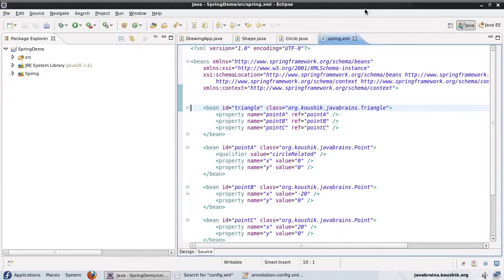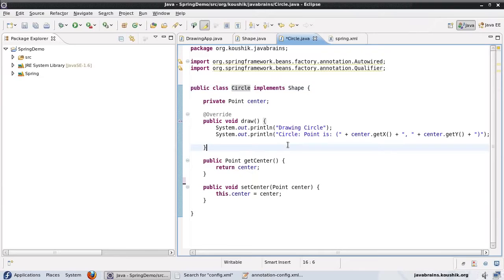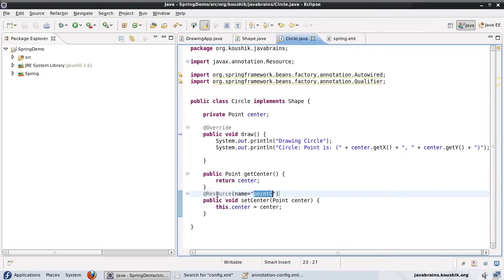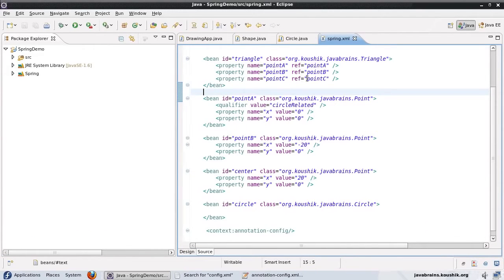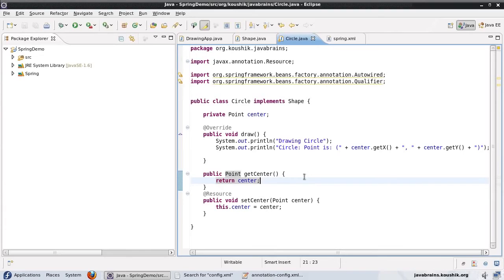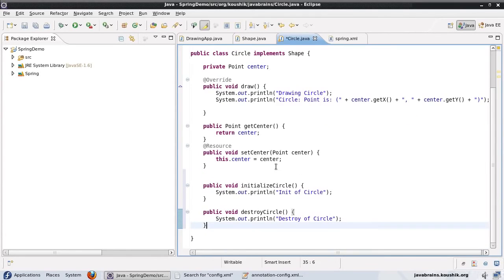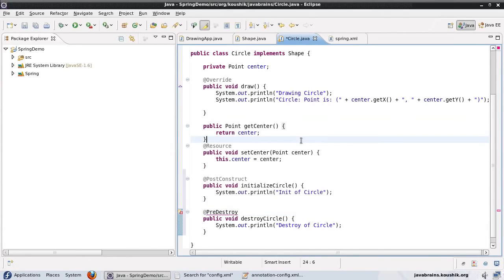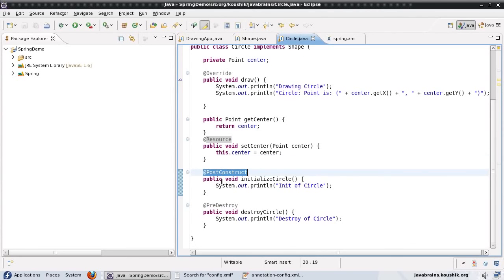Spring Tutorial 20 Some JSR 250 Annotations